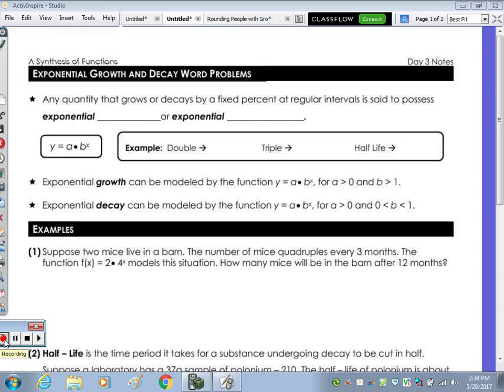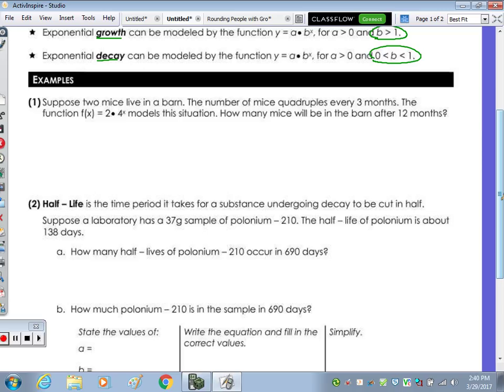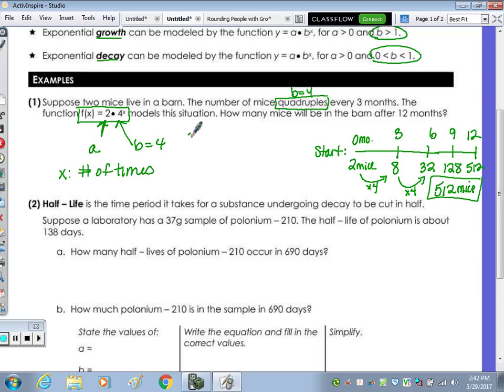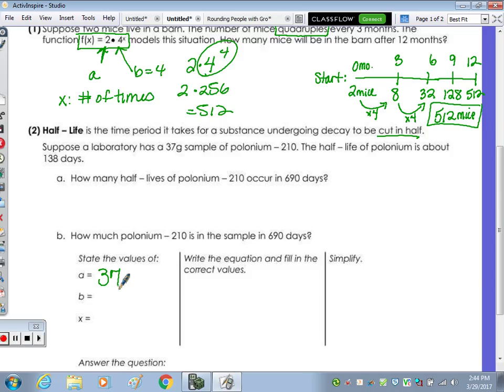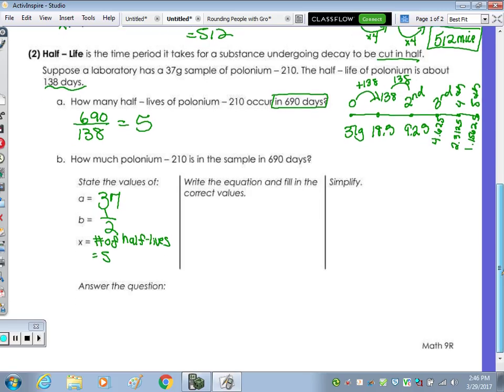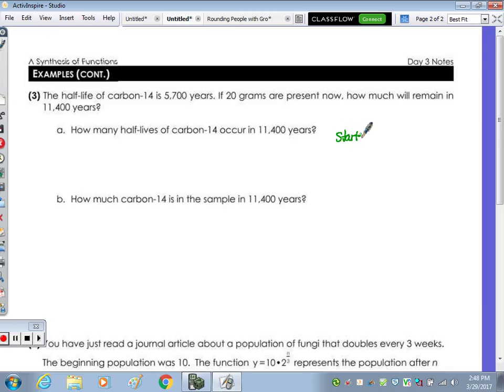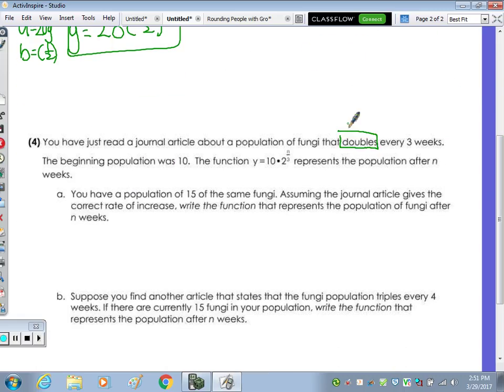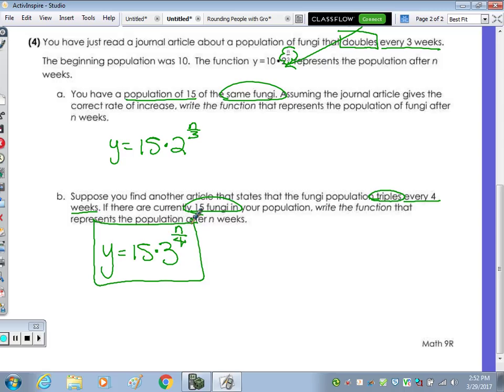Exponents and Exponential Functions | Day 2 (Part 2) Lesson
More exponential growth and decay word problems